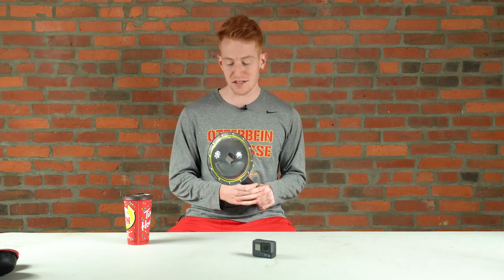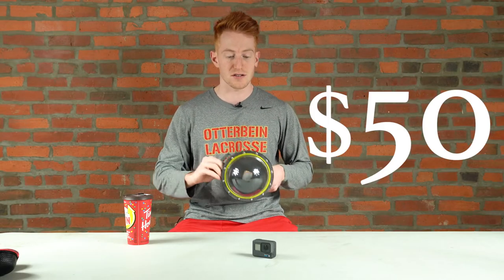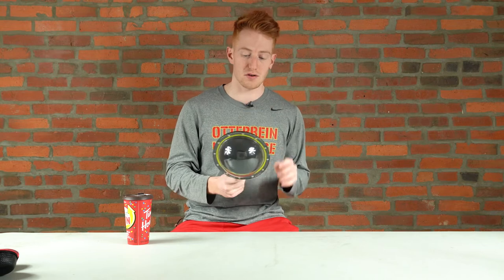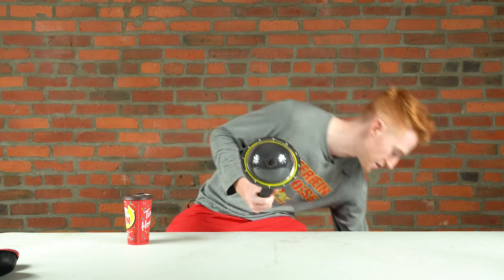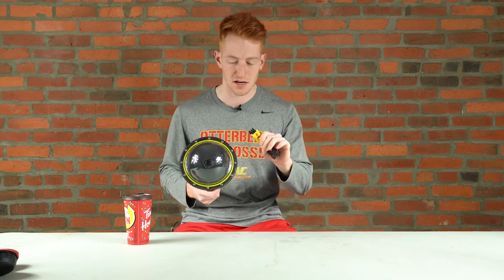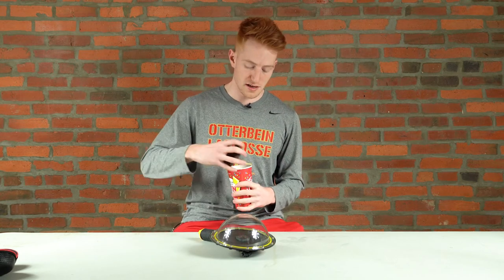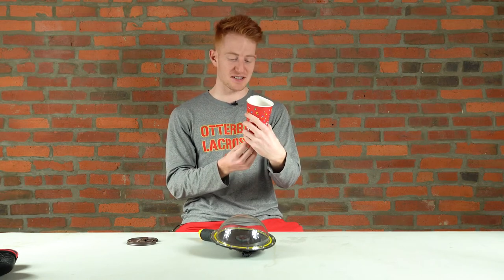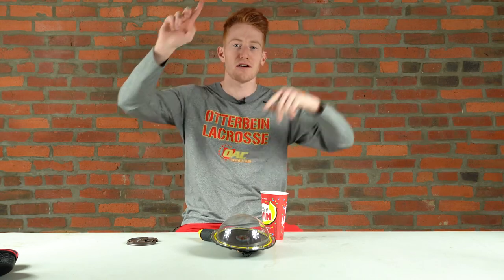UNDERWATER PHOTOGRAPHY TIPS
Underwater photography on a budget 2019.

Follow me- drew__shaffer

Telesin dome housing